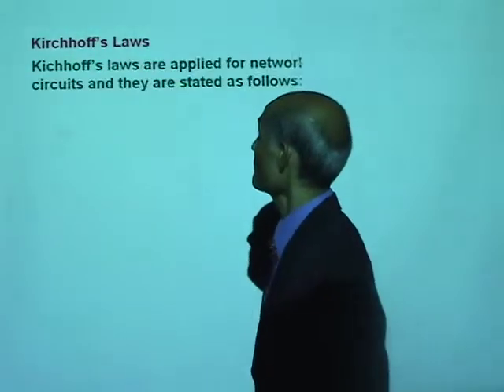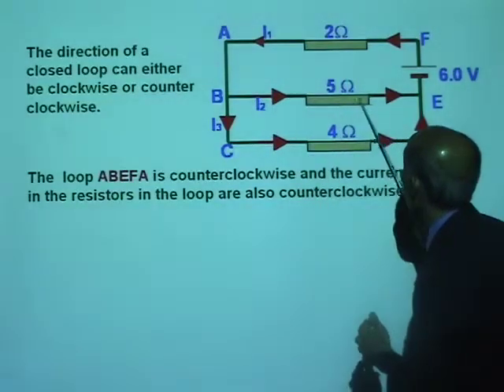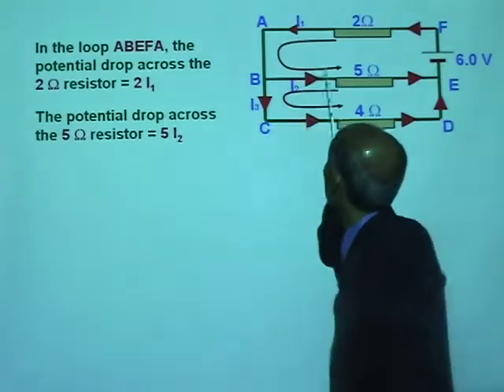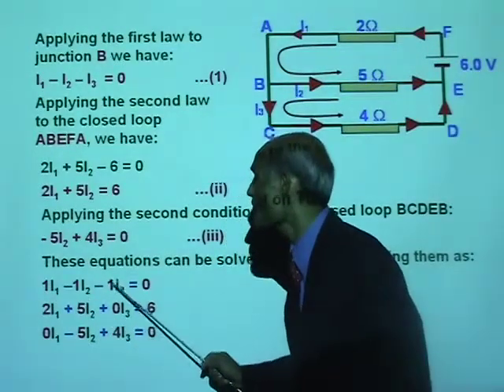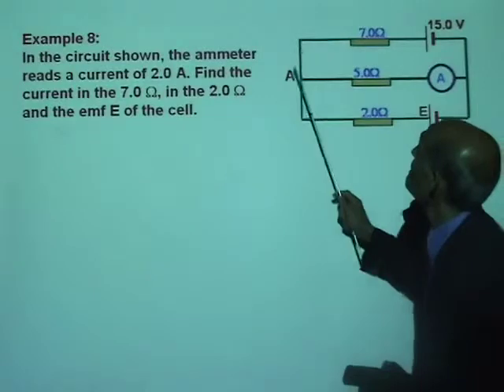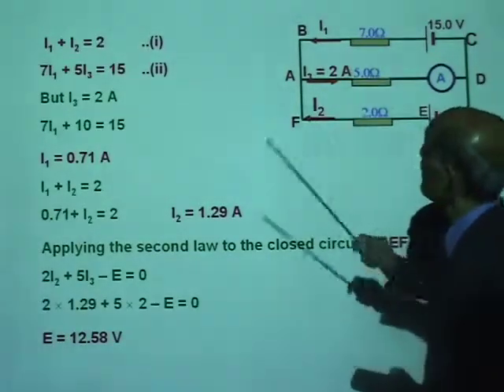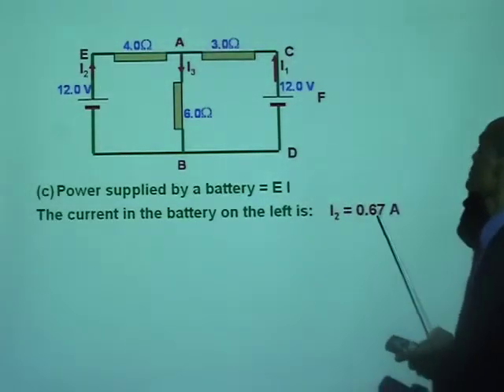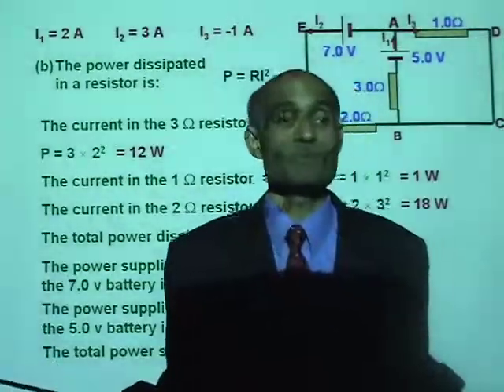PHY1054 Lesson 2 4b